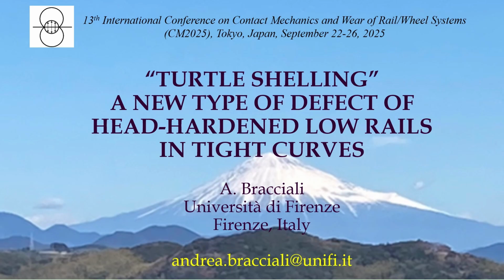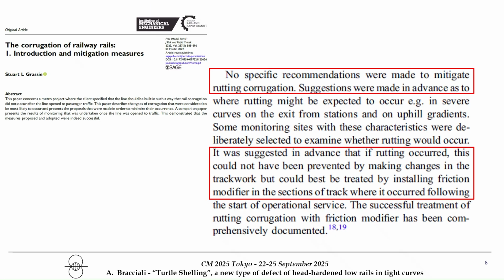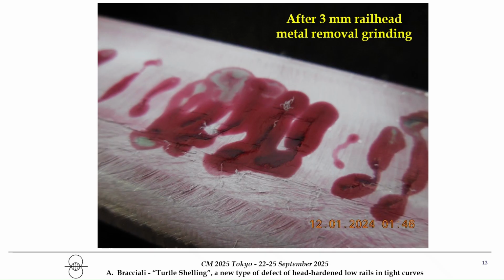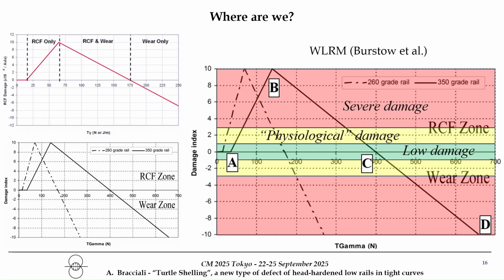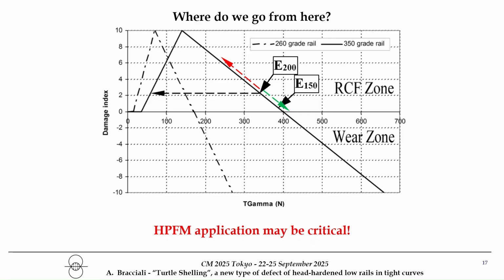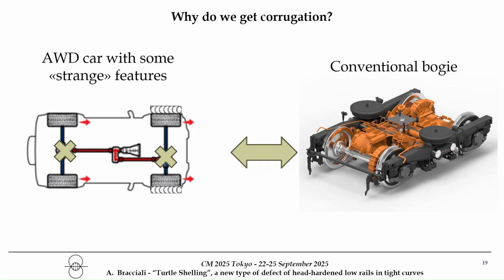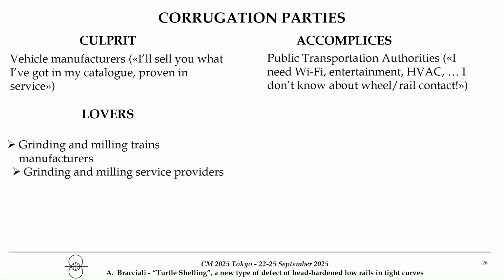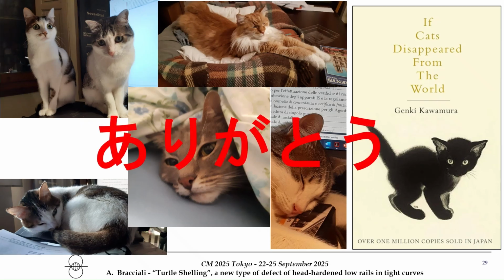Bracciali speech CM2025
“TURTLE SHELLING”, A NEW TYPE OF DEFECT OF HEAD-HARDENED LOW RAILS IN TIGHT CURVES
by A. Bracciali
Paper given at the Contact Mechanics 2025 Conference in Tokyo, Japan